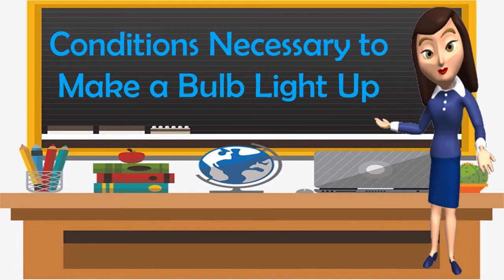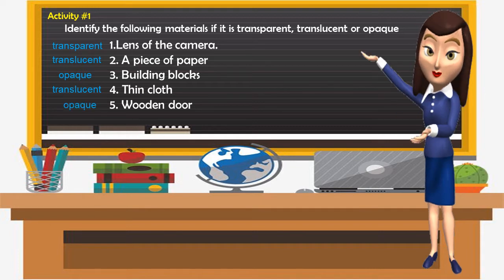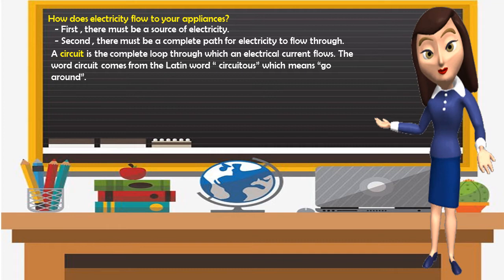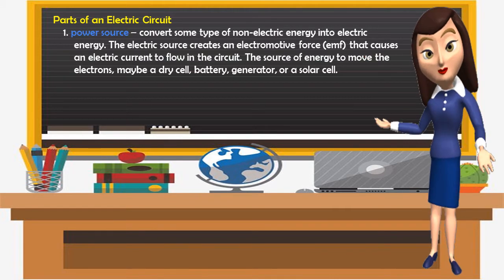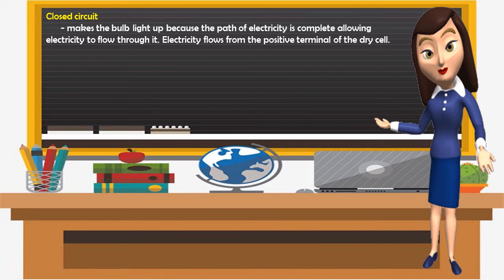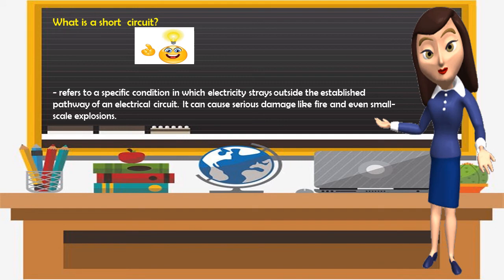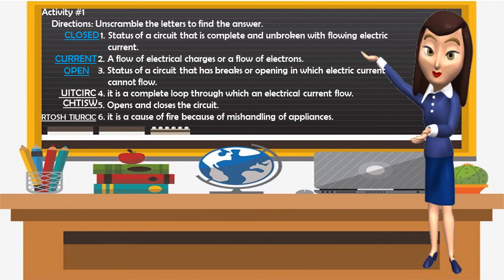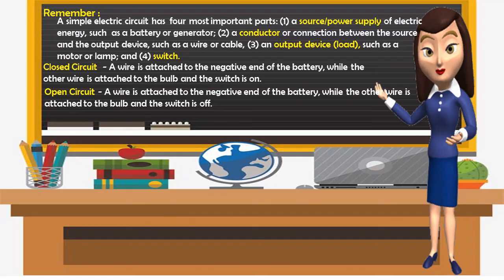Science 5, Q3 W4